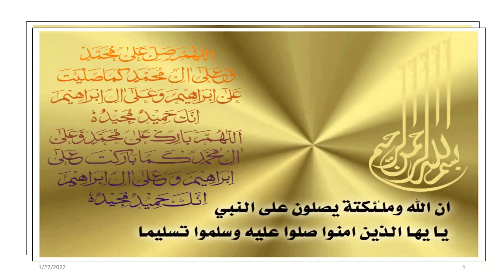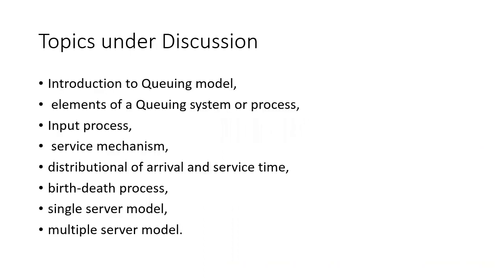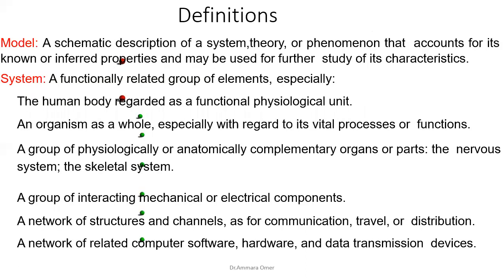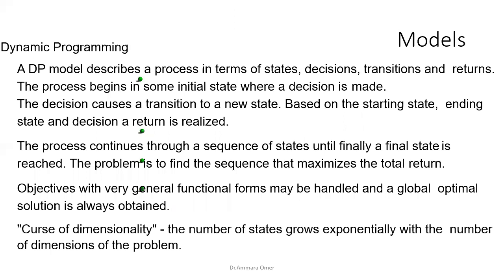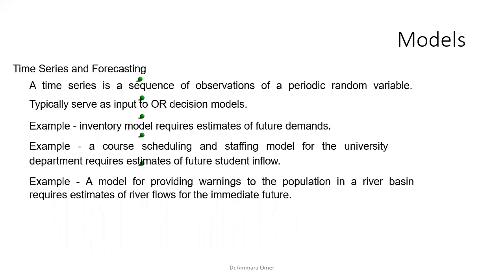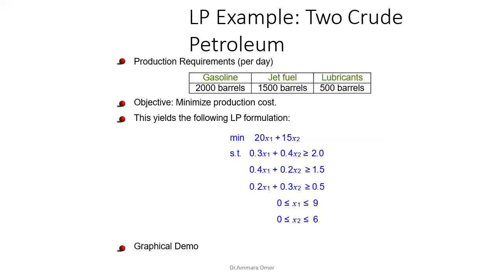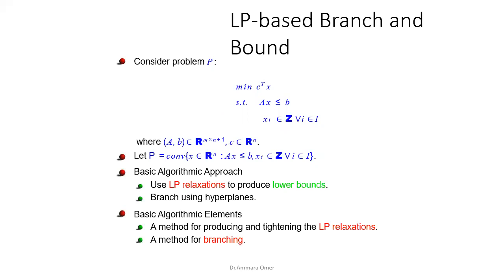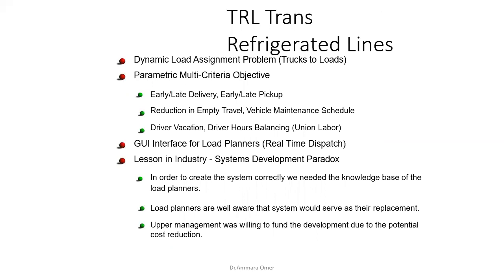lecture no 11, M phil Statistics ist Operation research, Dr Ammara